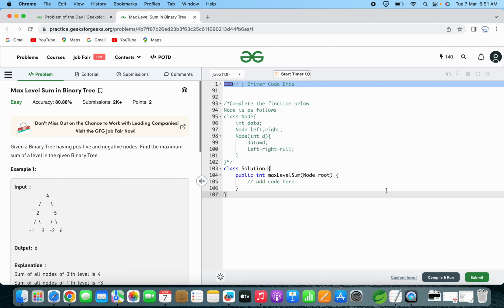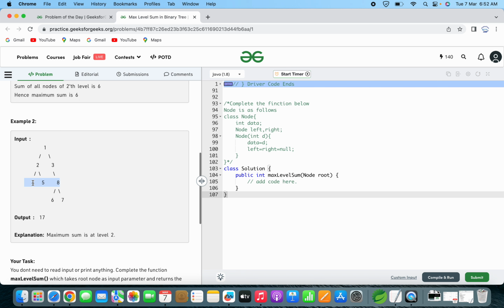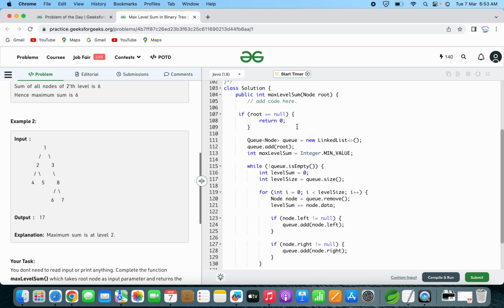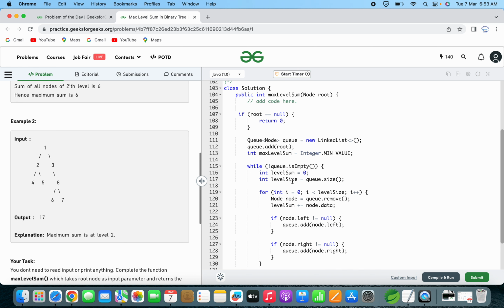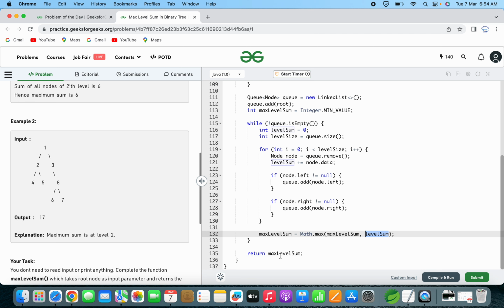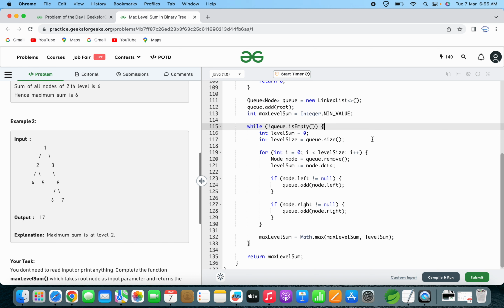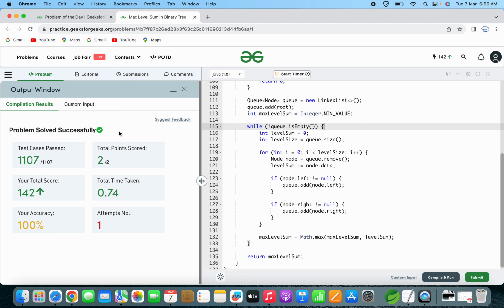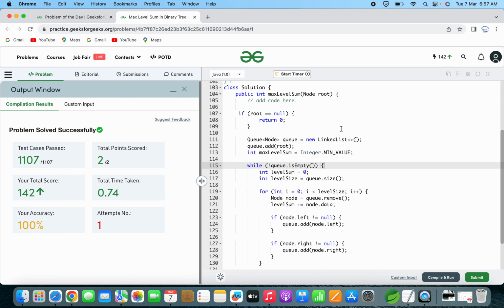Max Level Sum in Binary Tree | POTD | 7th Mar 2023 | Java Soln | Problem Of the Day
The video solves Problem Of The Day question "Max Level Sum in Binary Tree" asked on GeeksForGeeks on 7th March 2023 . This has been solved using Level Order Traversal in the binary tree.